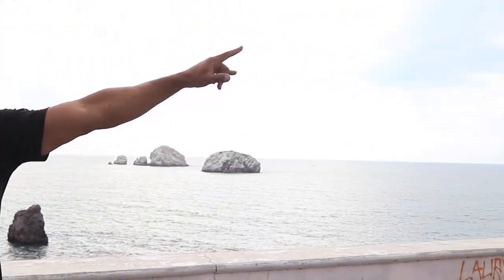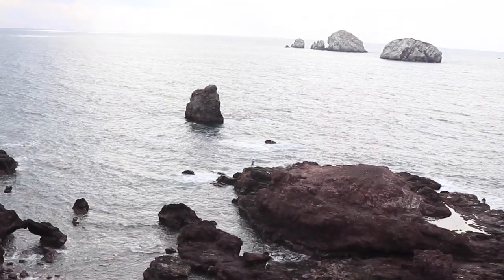Beach Driving in a Range Rover Sport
LAND ROVER EXPERIENCE -
range rover velar 2022 range rover evoque 2022 travel vlog jeep wrangler range rover sport 2023 travel mexico vlog land rover defender 2022